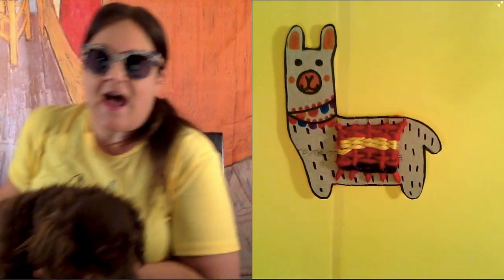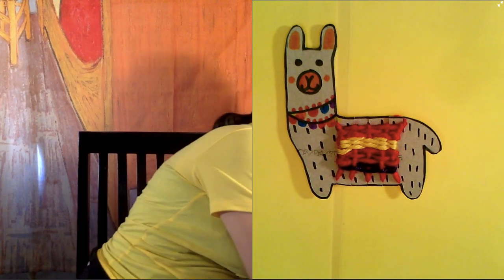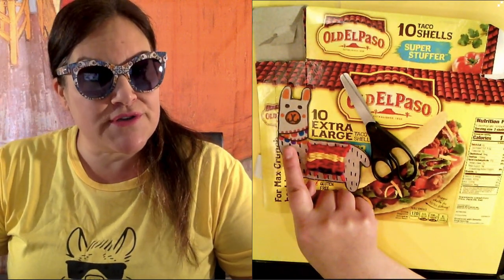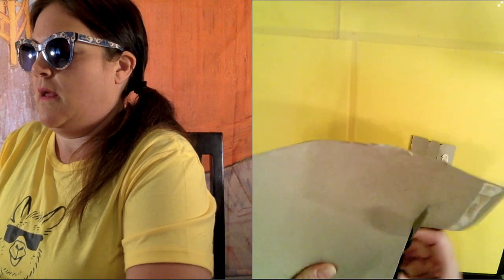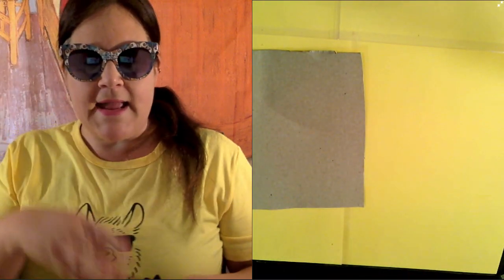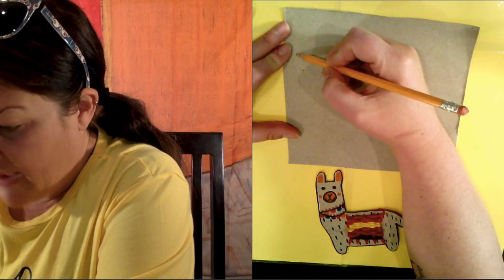Llama with Mrs Blue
For this project you will need:  thin cardboard (I used an empty taco box), markers, yarn, tape, and scissors.